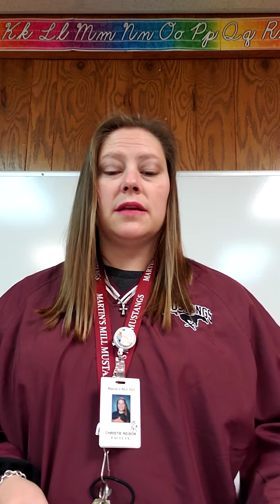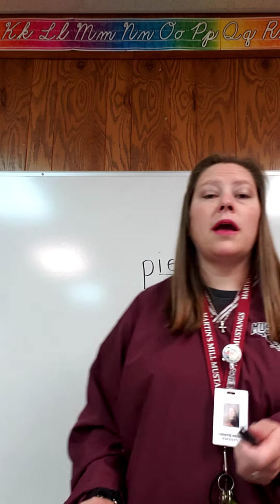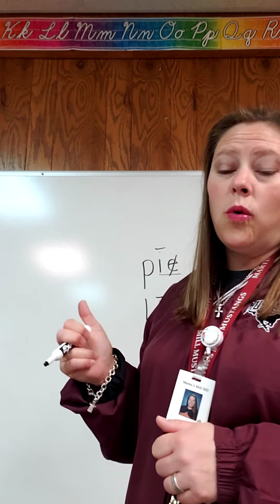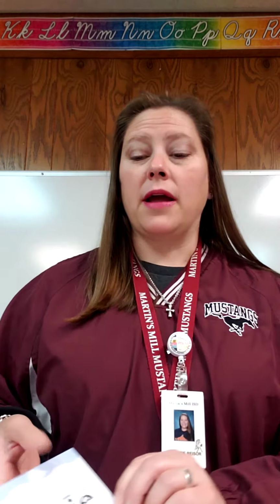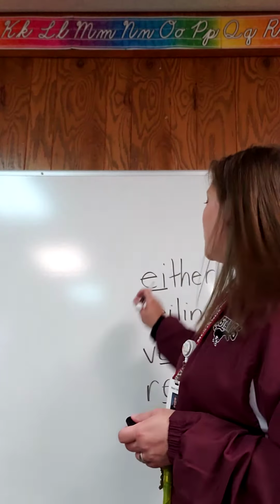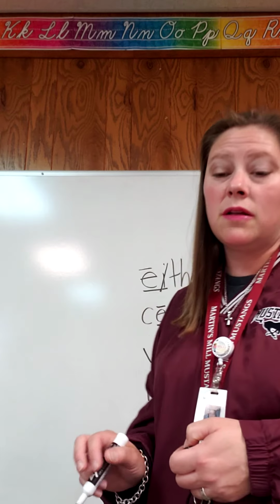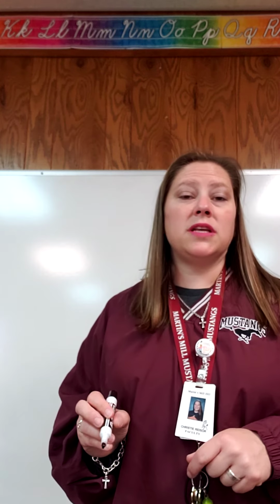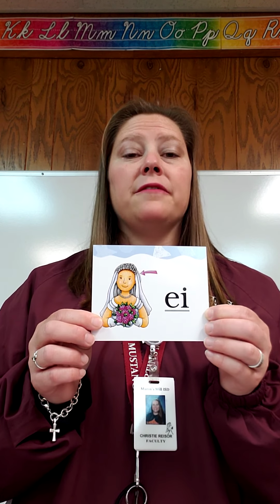Week 2, Day 2 Lesson 117